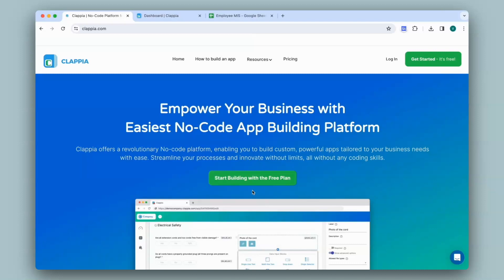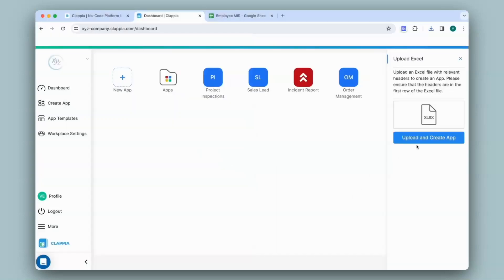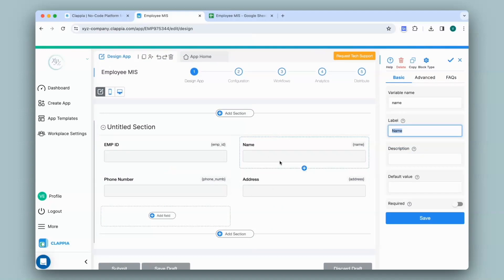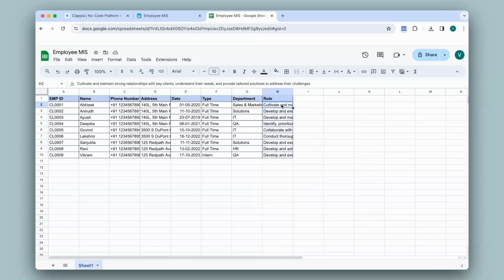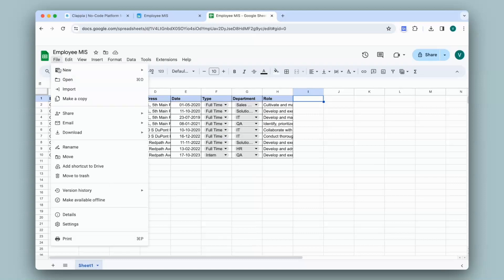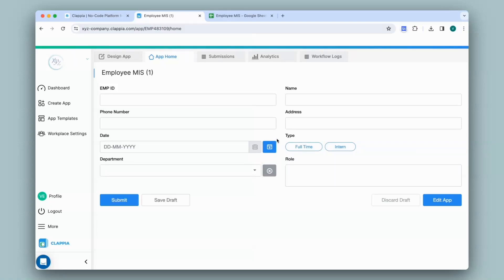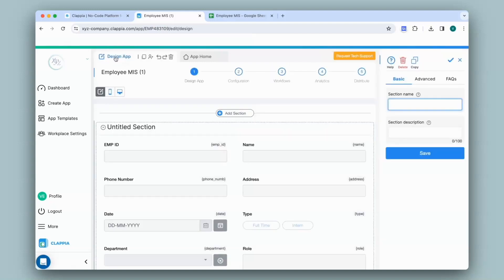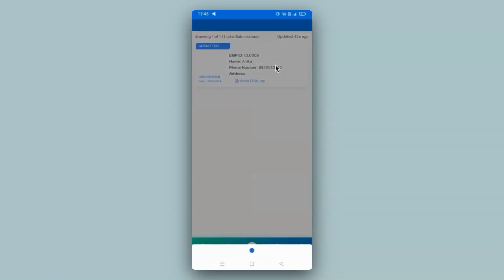Create Apps from Excel Files⢸ Clappia App Building ⢸ No-Code Low-Code Platform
Welcome to Clappia's official YouTube channel!

In this tutorial, we'll walk you through the potential of transforming spreadsheets into fully functional no-code apps with Clappia. Whether you're managing employee databases or any data-intensive projects on spreadsheets, Clappia empowers you to convert them into interactive apps effortlessly, enhancing accessibility and usability.

-*Seamless Spreadsheet Conversion:* Walk through the process of turning spreadsheet columns into dynamic app fields within Clappia, streamlining data management.
-*Efficient App Creation:* Discover how to rapidly create apps from Excel files by uploading your spreadsheet to Clappia, saving you precious time in app development.
-*App Functionality Enhancement:* Explore ways to enhance your Clappia app's functionality by adding or configuring additional fields, tailoring it to your exact requirements.

-Uploading Excel Files to Create Apps
-Automatic Field Conversion from Spreadsheet Headers
- Mobile App of the converted spreadsheet
-Simple and Multi-Line Text Fields, Date Pickers, Dropdowns, and Selectors

-Data Managers and Analysts
-HR Professionals Managing Employee Databases
-Project Managers
-Anyone Looking to Convert Spreadsheet Data into Interactive Apps

🚀 *Revolutionise Your Data Management with Clappia:*
-Instantly Turn Spreadsheets into Apps
-Intuitive No-Code App Development
-Customisable Features for Every Use Case
-Enhance Data Accessibility and Collaboration

Dive deeper into creating efficient, user-centric applications that drive your business forward.